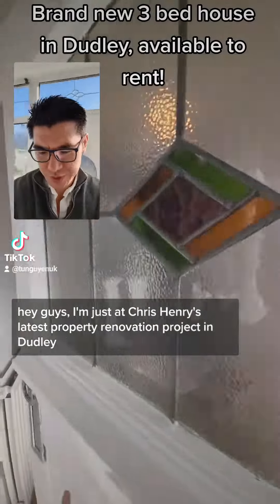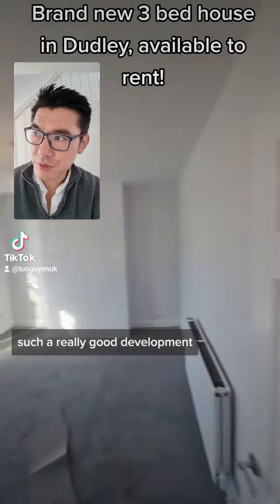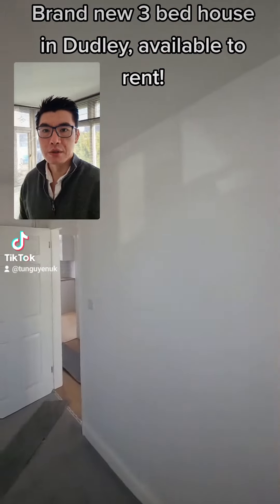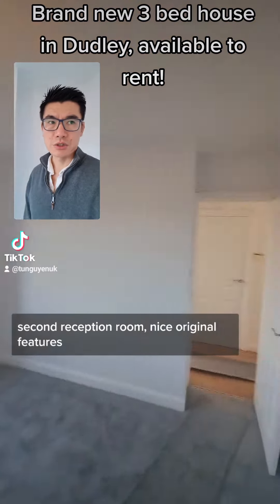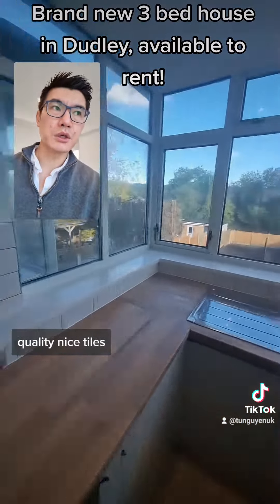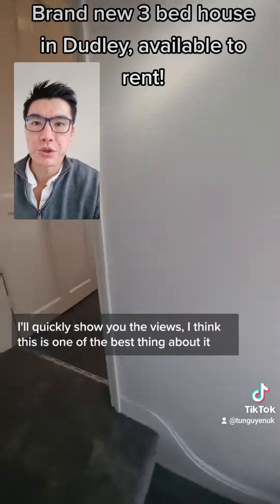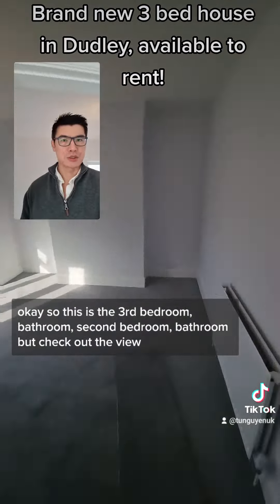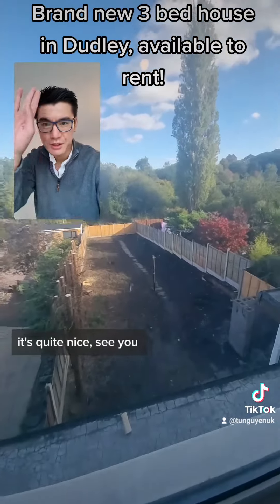Brand new 3 bed house in Dudley, available to rent!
Tu Nguyen

TikTok. @TuNguyenUK